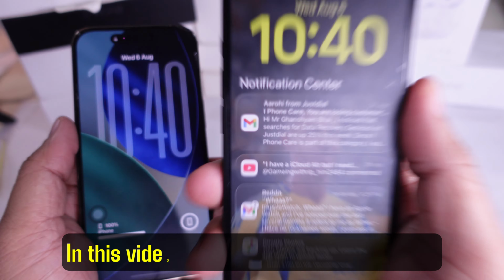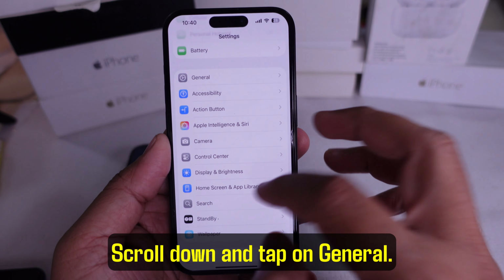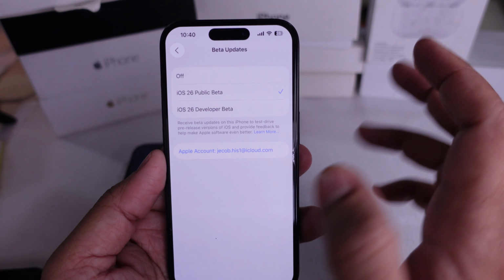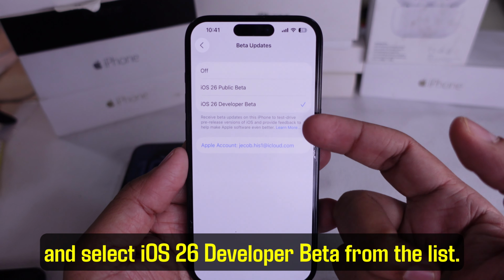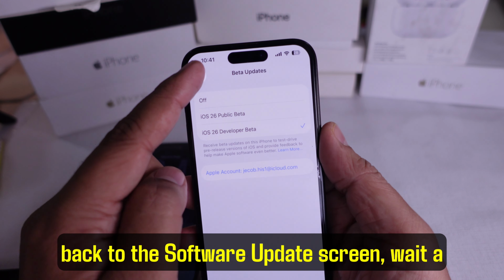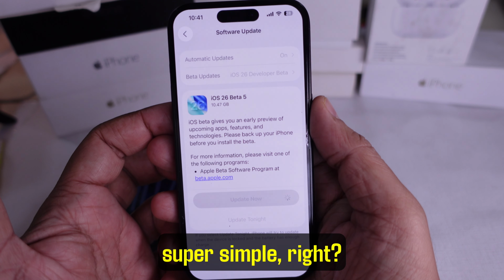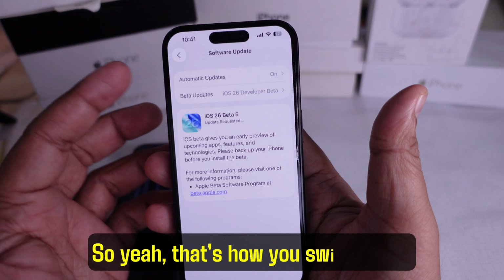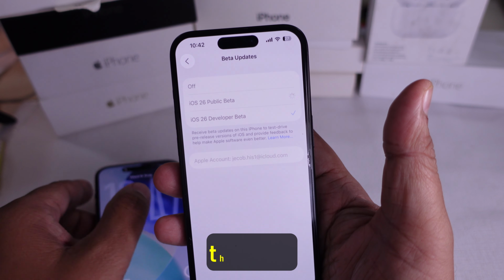Switch iOS Betas Fast With This Easy Trick!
Want to try different versions of iOS? This video shows you how to switch between the iOS public beta and iOS developer. Follow along to learn how to get iOS beta versions on your iPhone.